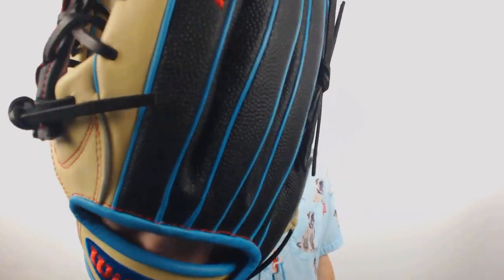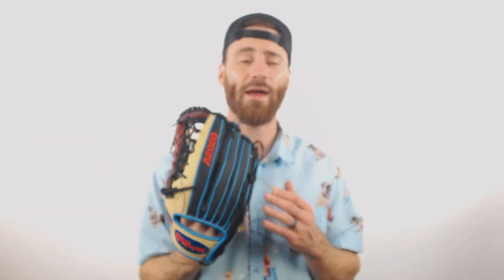Review: Wilson A2000 Pedroia Fit 12.25" Baseball Glove (WTA20RB20PF92)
This Wilson A2000 is the perfect mitt for the young ball player who wants a quality outfield glove with a snug fit!